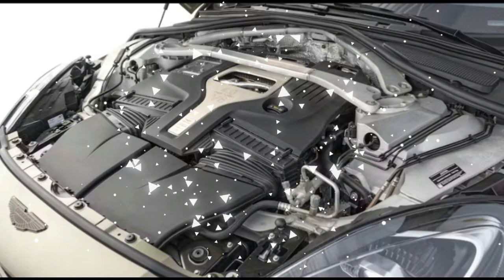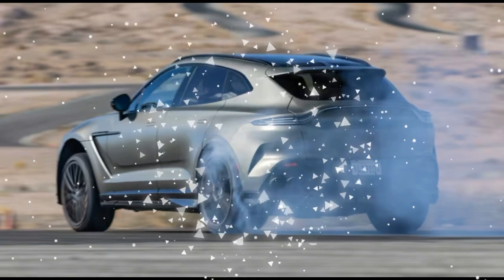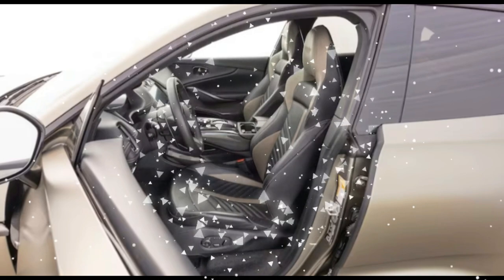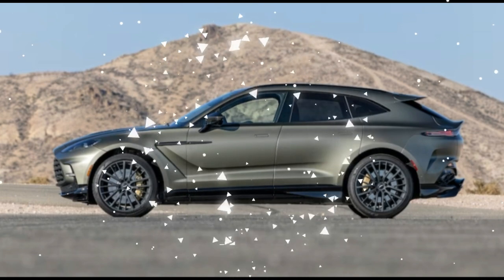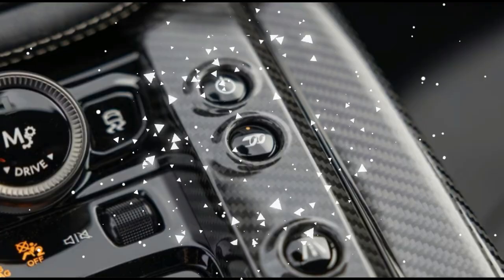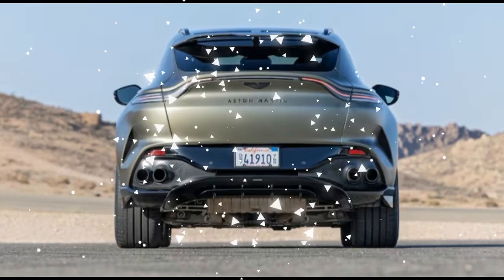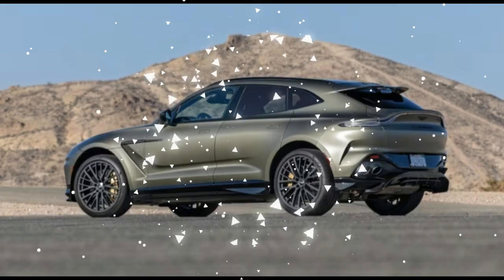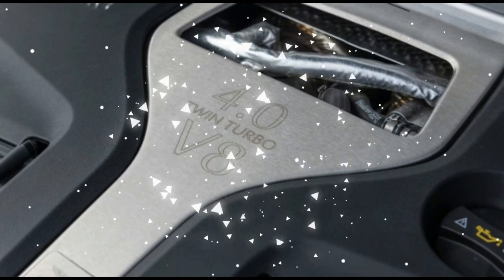2023 Aston Martin DBX707 PVOTY Review Big Dog Runs With Big Dogs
2023 Aston Martin DBX707 PVOTY Review Big Dog Runs With Big Dogs
The 2023 Aston Martin DBX707 accomplished the near impossible by eliciting feelings of happiness and joy from nearly all our judges. This is no easy task, we assure you. Unanimity is the rarest of occurrences at MotorTrend (we can't even agree on where shift paddles should be mounted—wheel or steering column?), so getting six of seven judges to feel roughly the same about any vehicle is an accomplishment in and of itself. The 2023 season just turned out to be one of those embarrassment-of-riches years, where we could only bring along so many finalists. To put it into tournament poker terms, the DBX707 bubbled.  Had we selected a 10th finalist, this Aston SUV would have been it.

We love the output available here. Displacing just 4.0 liters and fed by two turbochargers, the AMG-sourced, Aston-tuned V-8 kicks out 697 hp and 663 lb-ft of torque. That's more power than anything present save for the AMG EQS and the McLaren 765LT Spider. Hell, yeah. The torque curve is Oklahoma flat, and as such, this engine pulls all the way to the we-wish-it-were-a-tick-higher redline. Our kingdom for 7,500 rpm. Still, the mighty mill works flawlessly with the AMG-sourced nine-speed wet-clutch transmission. Oh, did we mention the sound? We love how it growls.

More 2023 PVOTY: Winner | Finalists | Contenders
The judging team thought the DBX707 was noticeably drive-mode dependent. "Sport is the correct mode for track driving," features editor Scott Evans said. "Sport Plus is super-fun drift mode. It's great sliding this thing around, but you're much slower through every single corner because you're always managing the rear end with the throttle. In Sport mode the power going to the front makes the car much more neutral and much better at going around a track quickly." Yes, friends, if you're willing/skilled enough, the 5,124-pound SUV will drift. Mind your tires, though. As we previously noted in our recent comparison test against the Porsche Cayenne Turbo GT, the DBX707 could use a set of more aggressive tires.
There's also a difficult-to-categorize, difficult-to-put-your-finger-on specialness to the DBX707. Call it an elusive X-factor; we just like it. "The Aston is super cool," executive editor Mac Morrison said. Editorial operations boss Mike Floyd noted the "raging baritone of this monster SUV is pretty darn special." Mexico editor Miguel Cortina simply said, "This is a great, great-driving SUV." I, too, thought it was great, and Evans liked it even more: "This thing absolutely lives up to the hype. It's the best performance SUV I've ever driven." That's some high praise. So what's the downside?

Technical director and Old Man Buzzkill himself Frank Markus popped in with a big, icy-cold bucket of reality: "Fun to drive, but I end up asking myself, does the world really need a car that is this powerful and sits this high? I suppose buyers will answer that question, but I don't think its performance is spectacular enough to beat the many proper low-slung performance vehicles we've gathered here." Yeah, OK, fine, we feel that. The DBX707 is sublime as far as performance SUVs go, and most of us were having too much fun to care about the body type, but in the end, it is "just" an SUV.